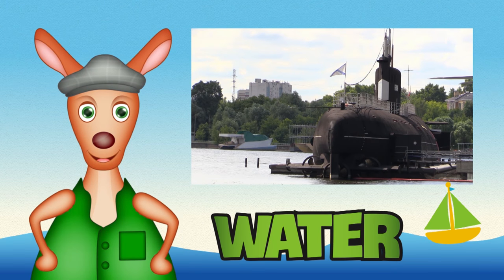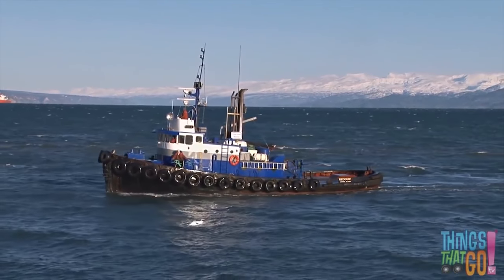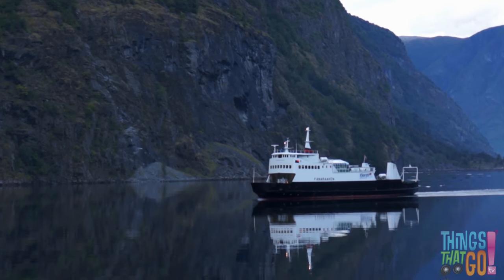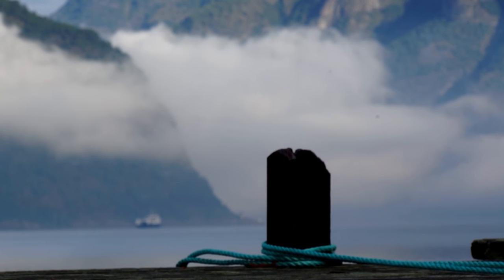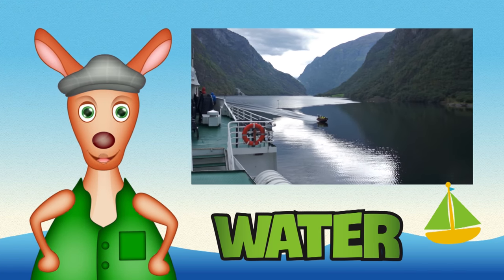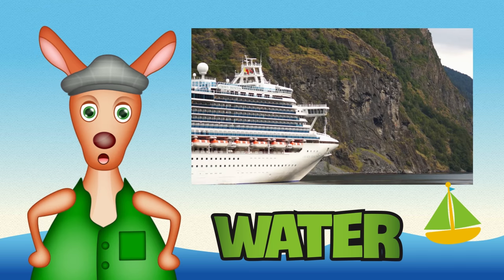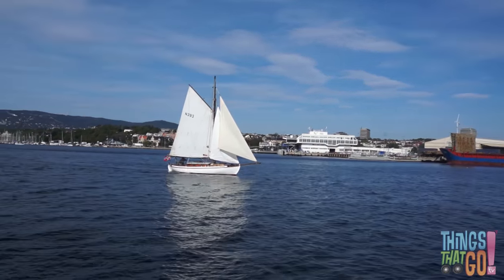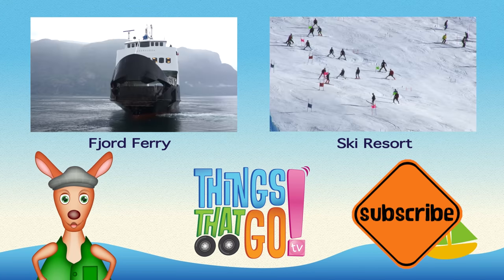* TOP 8 BOATS & SUBMARINE * | Water Vehicle Playlist For Kids | Things That Go TV!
* TOP 8 BOATS & SUBMARINE * | Water Vehicle Playlist For Kids

Featuring:

- Submarine
- Tugboat
- Big Ferry
- Narrowboat
- Speed Boat
- Cruise Ship
- Yacht
- Small Ferry